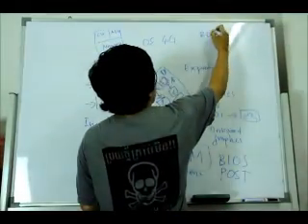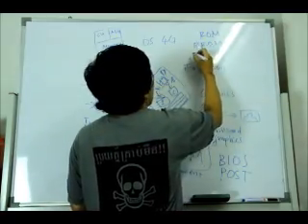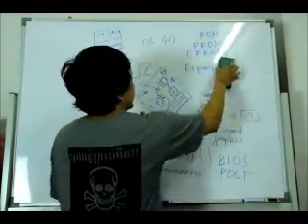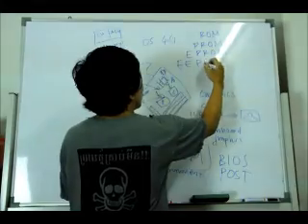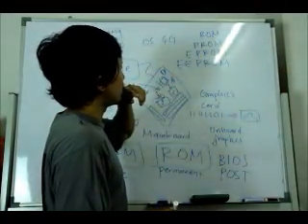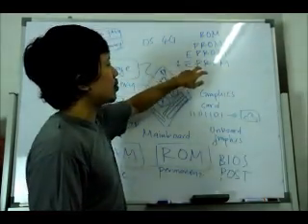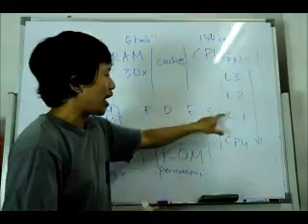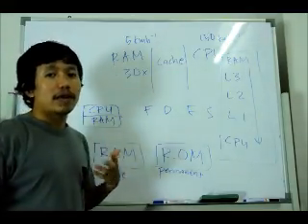Week02 06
FDITC001: Computing Principles